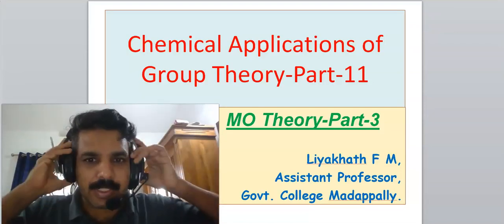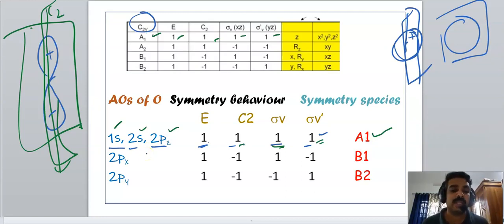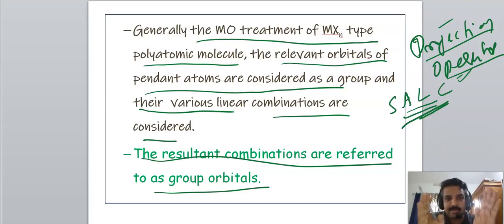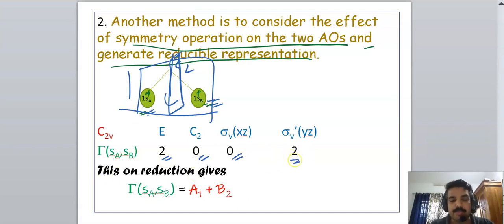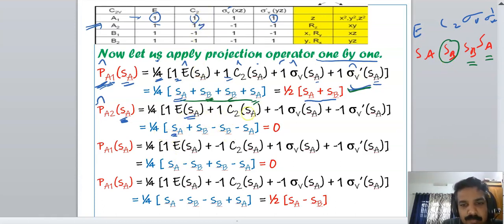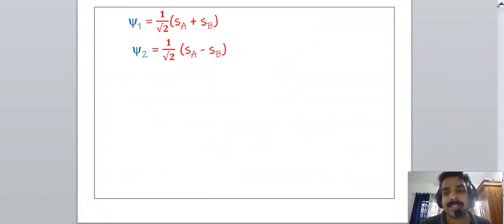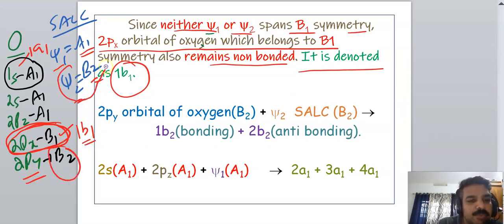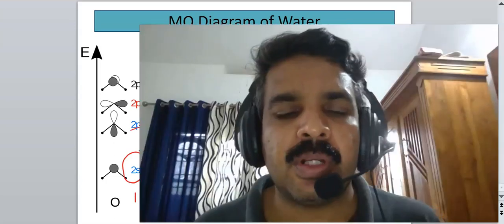Chemical applications of Group theory-Part-11(MO Theory)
For MSc Chemistry Students & CSIR-JRF/ GATE Chemistry aspirants